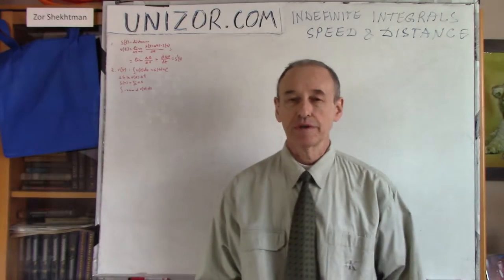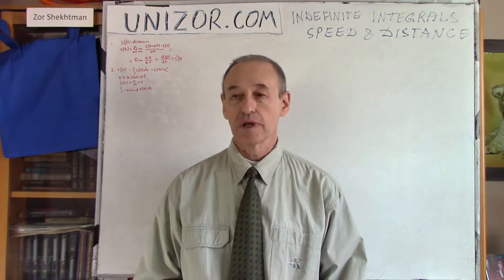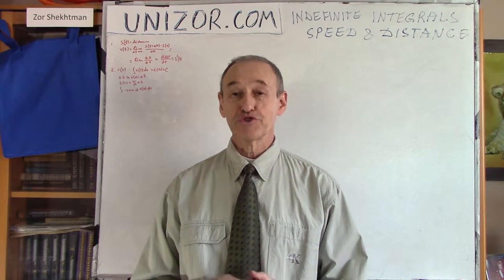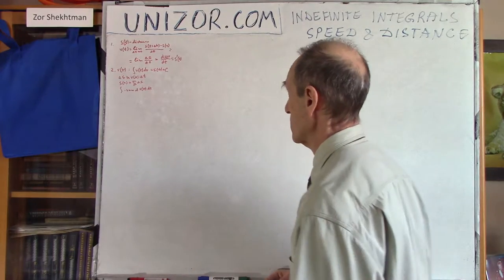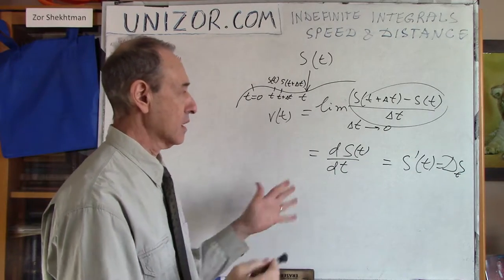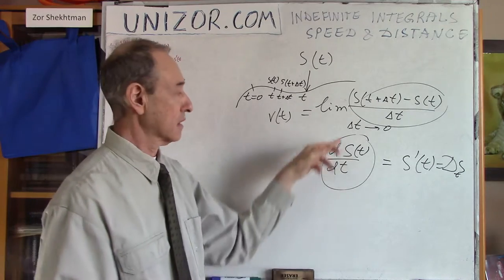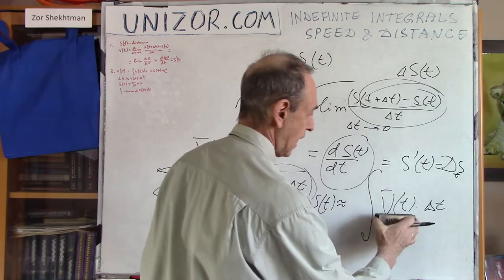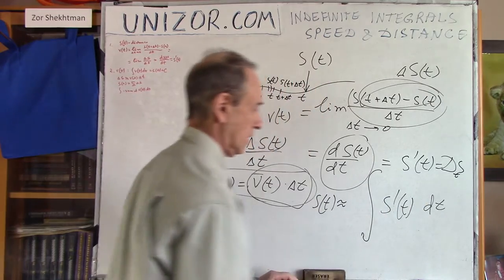Unizor - Indefinite Integrals - Speed & Distance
Indefinite Integral - Speed and Distance

Consider a function s(t) that describes the distance covered by a moving object as a function of time.
Recall the procedure of differentiation as it is applied to this function.
Since a ratio of increment of distance Δs covered during an increment of time from moment t to moment t+Δt is average speed during this interval of time, the limit of this ratio, as time interval Δt converges to zero, is the instantaneous speed of an object at moment t:
v(t) = limΔt→0[Δs/Δt] = ds/dt = s'(t)

Consider a situation when we monitor only the speed as a function of time v(t). Can we find the distance we have covered?
The operation of integration answers this.

Since indefinite integral of v(t) describes a function, whose derivative is v(t), it fits exactly what distance, as a function of time s(t), is. Additional constant, participating in the result of integration, can be interpreted as distance covered before we started our observation of speed and does not change the character of dependency between speed as a function of time v(t) and distance as a function of times(t).

This can be expressed as
∫ v(t) dt = s(t)+C

Let's analyze the above expression of an integral.
Since v(t) is an instantaneous speed at moment t, the result of its multiplication by an infinitesimal increment of time dt represents a distance covered during this infinitesimal interval from t to t+dt.
To get the overall distance, we have summarize infinite number of infinitesimal distances, so the sign of integration can be interpreted as such sum. Incidentally, a sign ∫ reminds a letter S (from the word "sum") stretched vertically.

The point of this analysis is that the whole expression ∫ v(t) dt can be interpreted as "sum of infinite number of infinitesimal products of v(t) by dt".